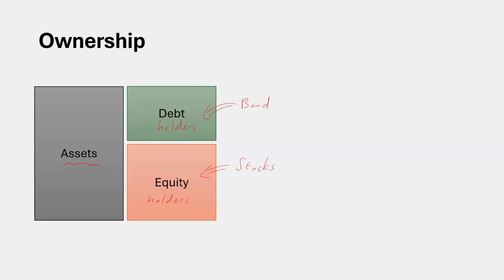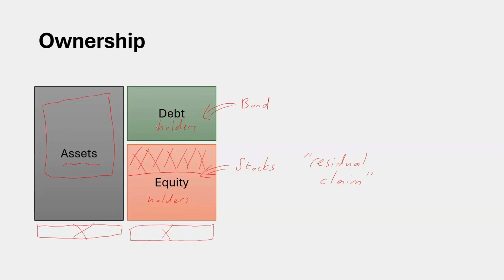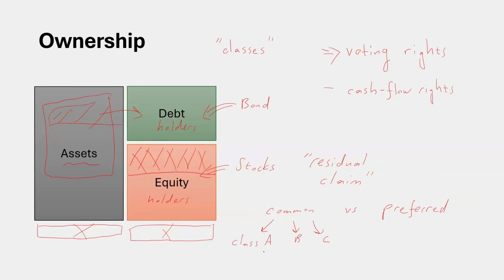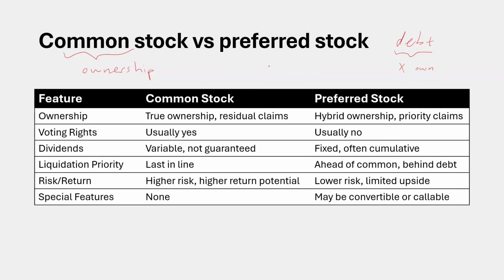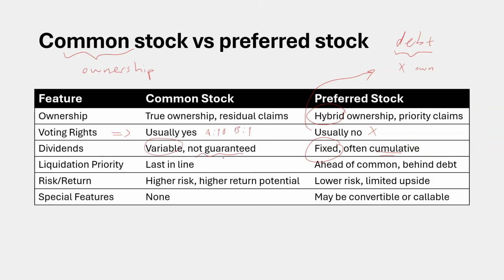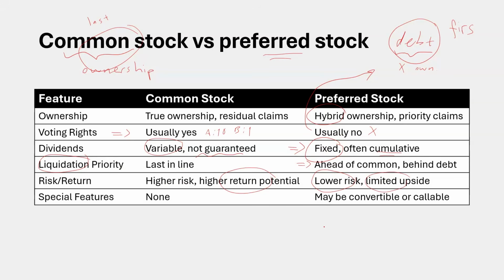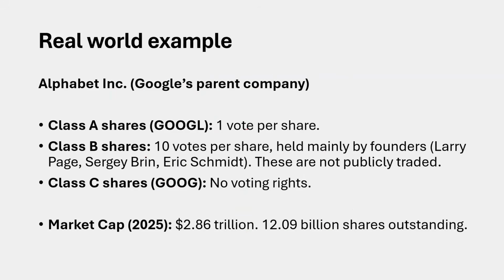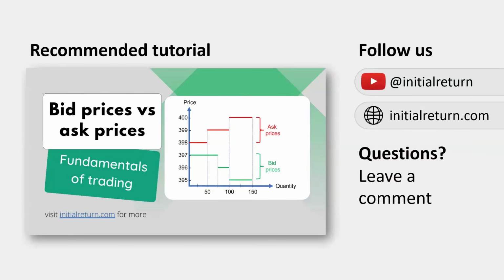Basic features of stocks / Principles of finance / Lesson 9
In this tutorial, we explain the basic features of stocks for beginners. Specifically, we discuss how stocks represent a residual claim on a company's assets and elaborate on their voting rights and cash-flow rights. We also compare the features of "common stock" and "preferred stock". Finally, we investigate how stock prices and returns are determined focusing on capital gains, dividend yield, and riskiness of cash flows.

📺 Ready to go further? Watch our tutorial on Bid prices vs Ask prices to delve deeper into stock market trading:

00:00 Intro
00:31 Ownership
03:40 Voting rights & cash-flow rights
05:49 Common stock vs preferred stock
10:15 Price & return
12:50 A real-world example
13:59 Test your learning: True or false?